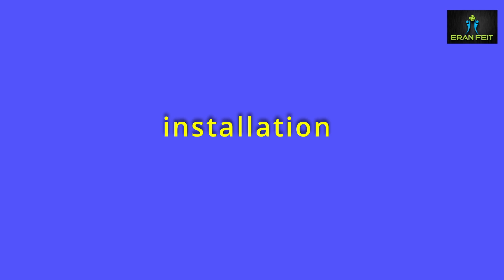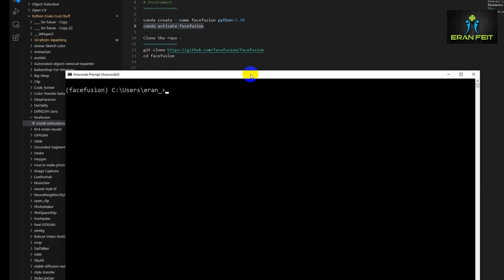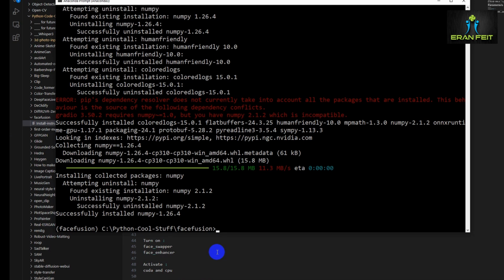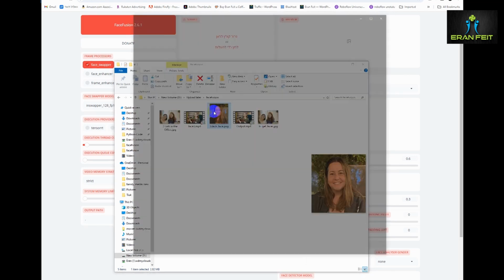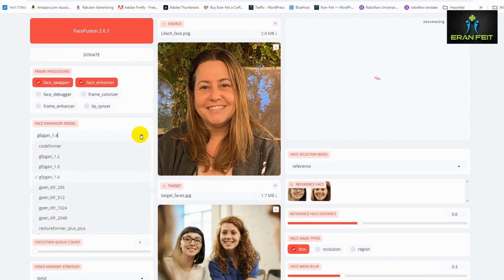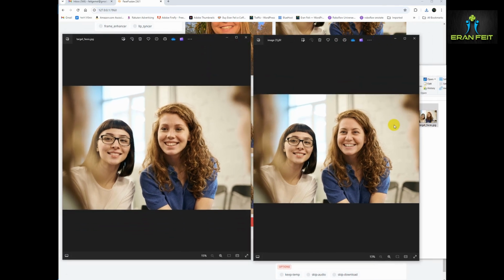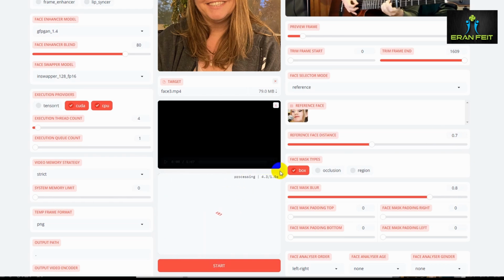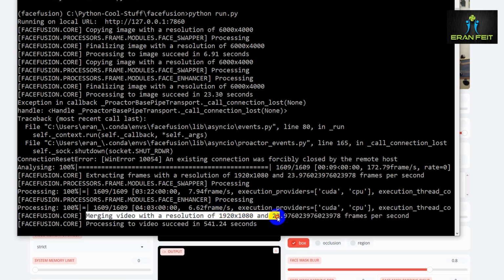FaceFusion Face Swap Is WILD (Full FaceFusion Installation and Tutorial)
Face Swapping in Images & Videos Using FaceFusion | Full Setup & Tutorial

In this tutorial, we dive into the world of face swapping, using the powerful FaceFusion library.
You'll see hands-on examples of how to swap faces in both images and videos, followed by a step-by-step guide to setting up a fresh environment

What you’ll learn:

* How to install the environment and the required Python libraries
* How to run a face swap on your images
* How to run a face swap on your videos